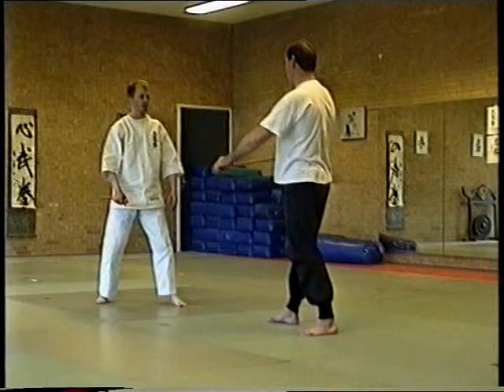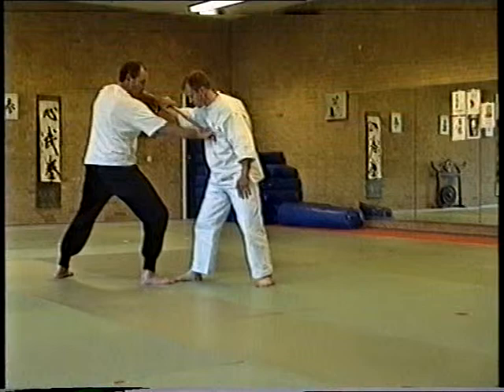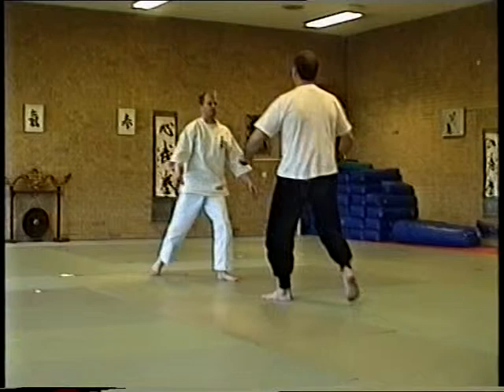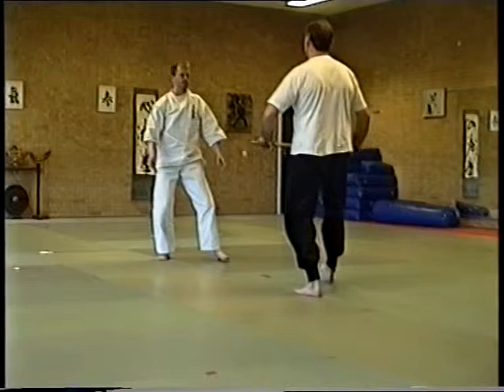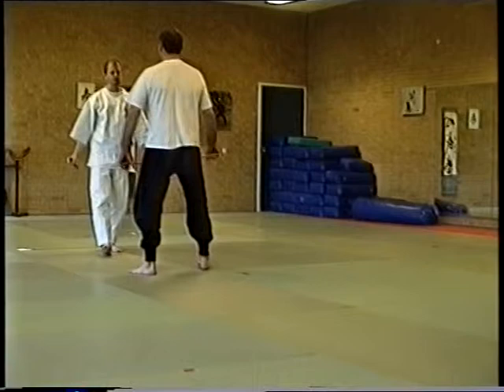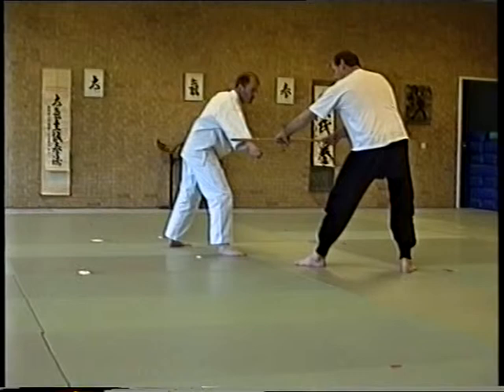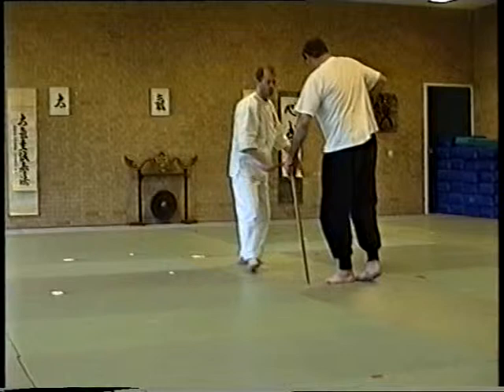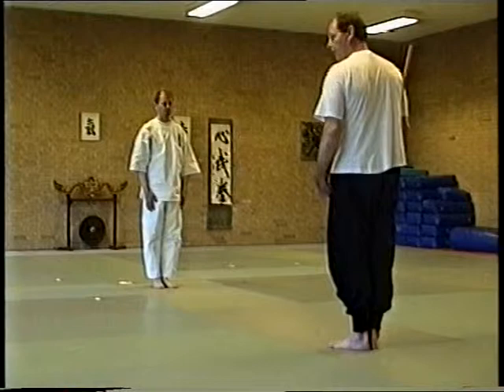Jan Kallenbach The way of the short stick (Hanjo)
Kyoshi Jan Kallenbach and Sensei Hans Bakker - Taikiken seminar 1996
The way of the short stick (Hanjo).